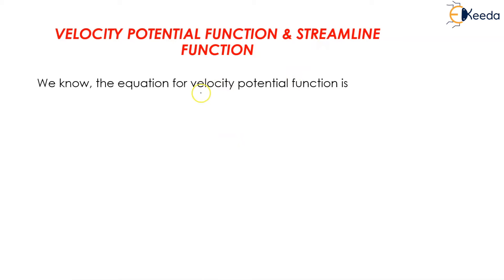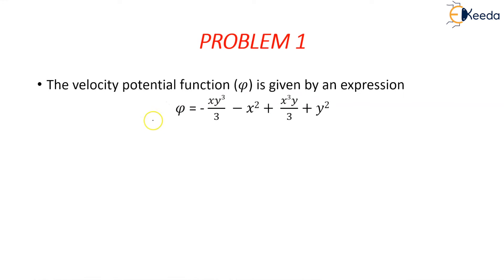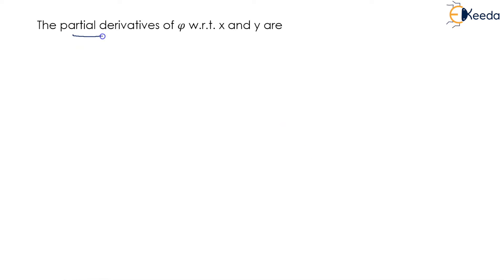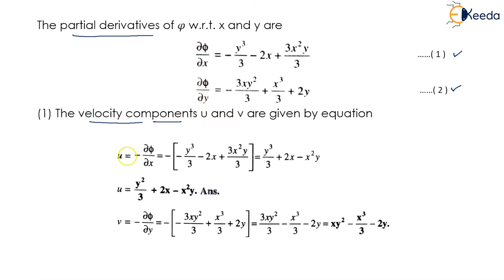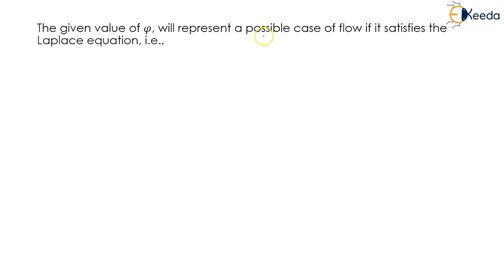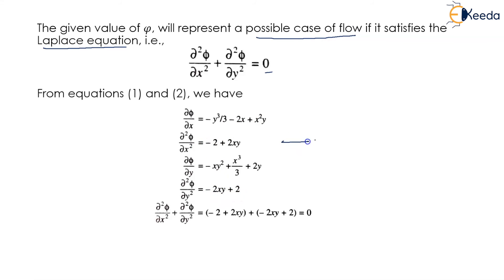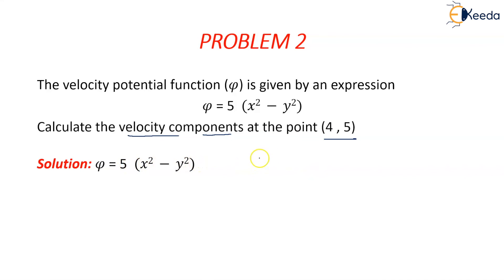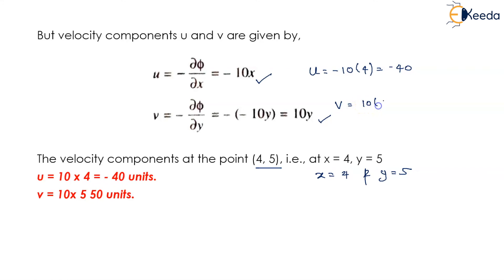Problem No. 1 on Velocity Potential Function and Streamline Function - Fluid Mechanics 1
Video Name - Problem No. 1 on Velocity Potential Function and Streamline Function

Happy Learning!